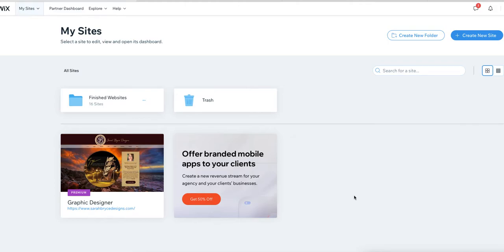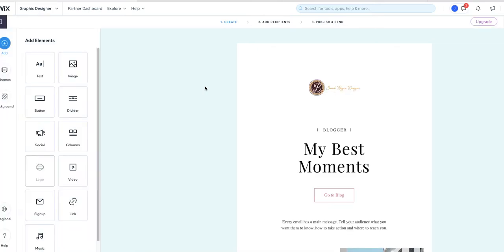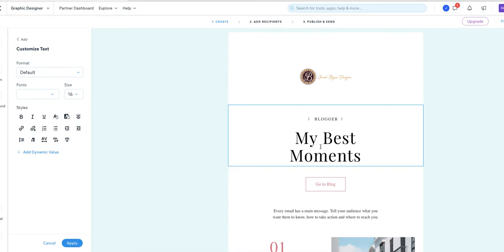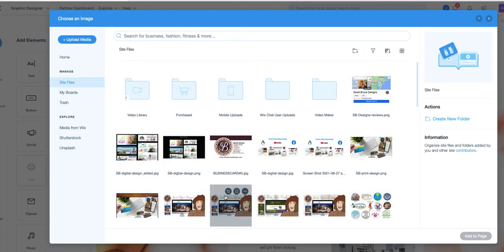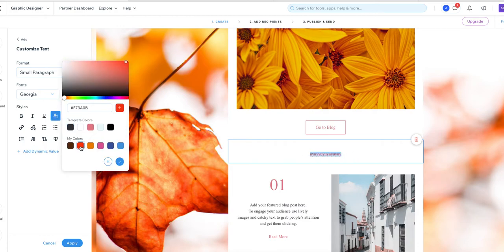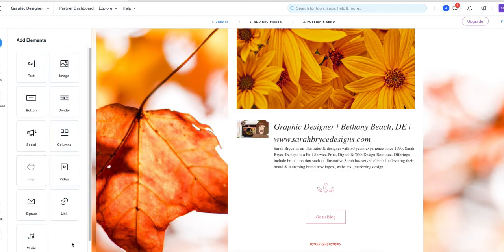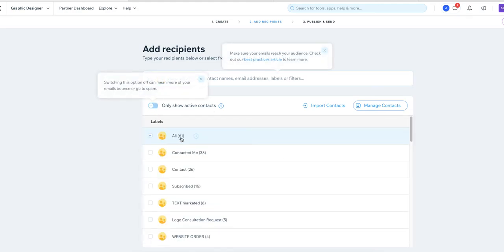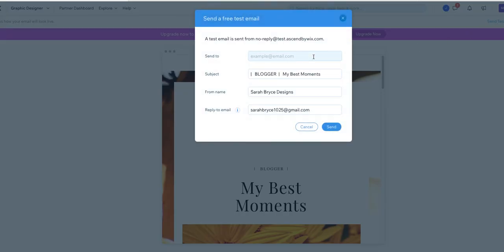How to Create an Email Marketing Campaign in Your Wix Website - by Sarah Bryce Designs.com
How to create your first "Wix Email Marketing Campaign" in your Wix Website. (2022 Version) After you get to know the tools and the steps, it's easy!